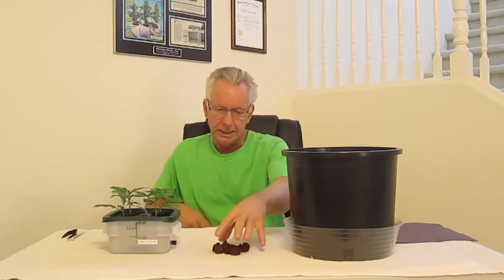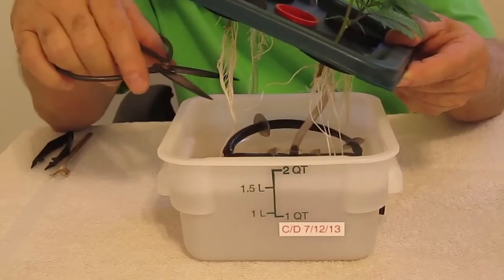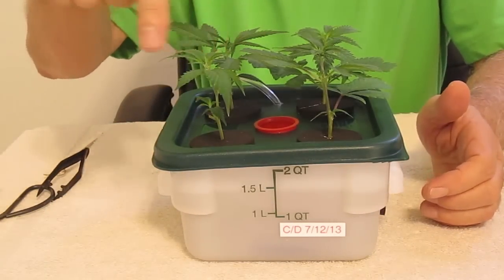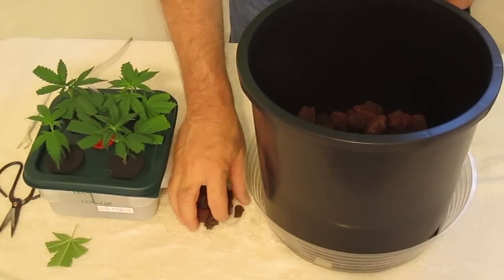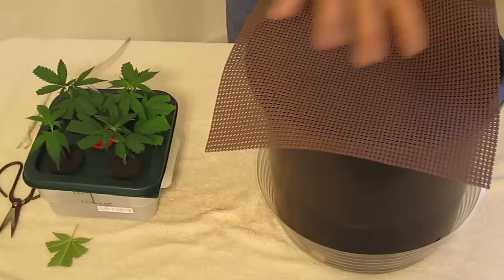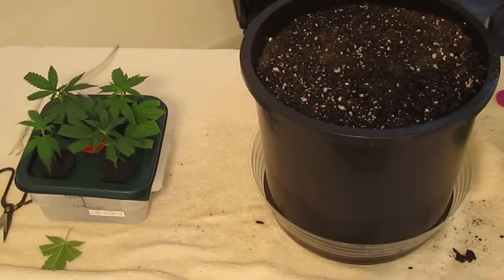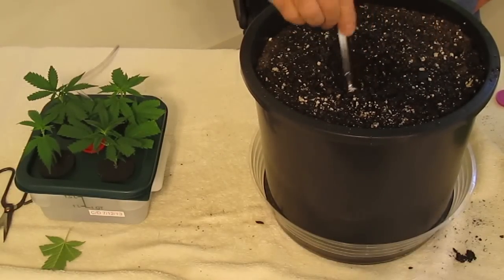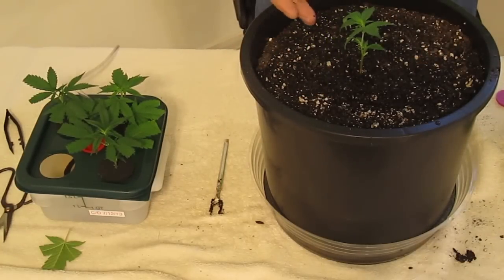How to, Quick and Easy Clone Transplant into Soil Grows.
This video shows a quick and simple method of transplanting your cloned plants into most soil applications.